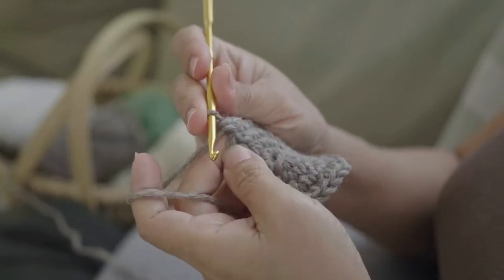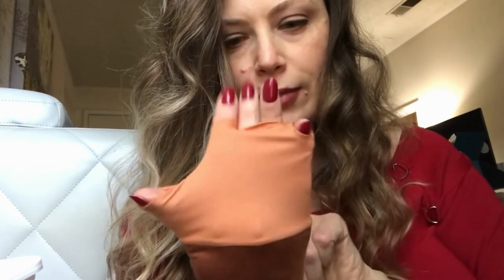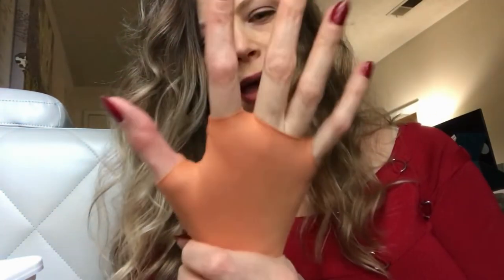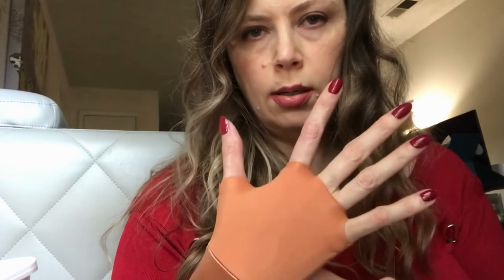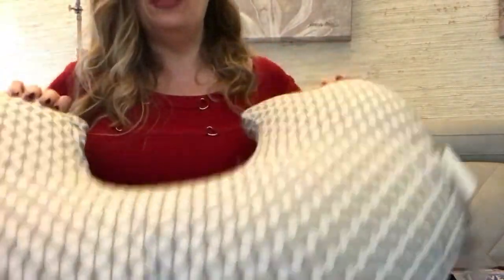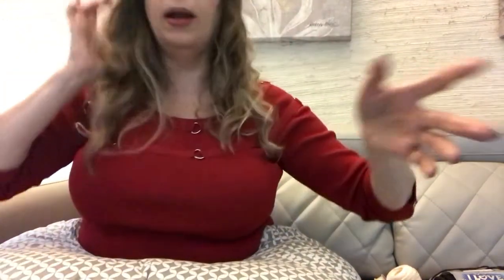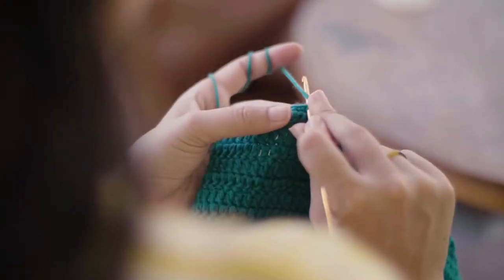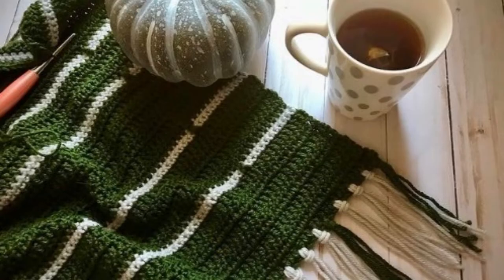Stop crochet wrist pain (3 ways no one is telling you!)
Three ways to prevent crochet wrist pain that no one is telling you.  Here are the secrets from a professional crochet designer.

Hand aids
Support pillow